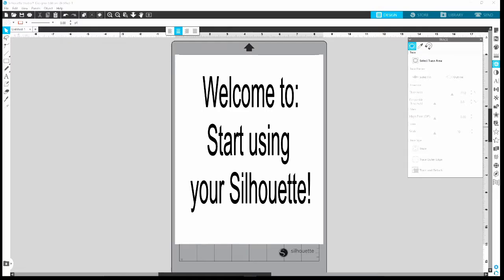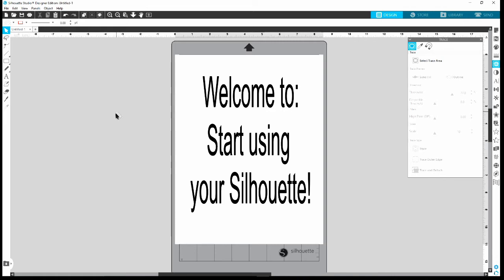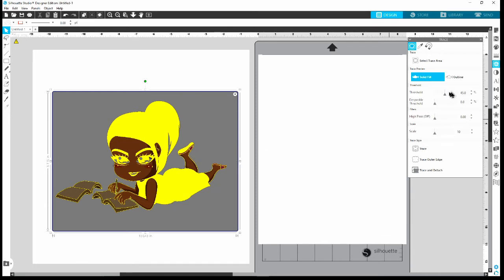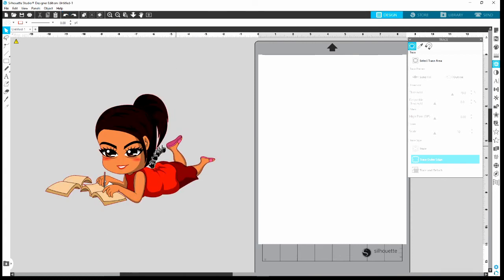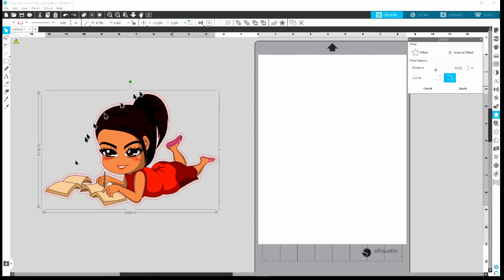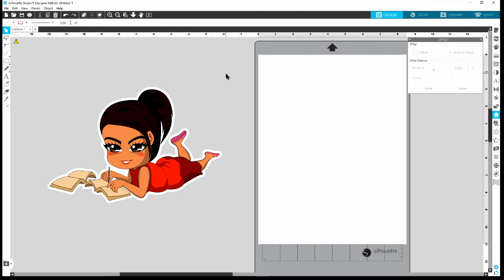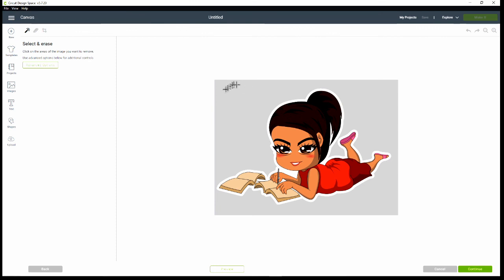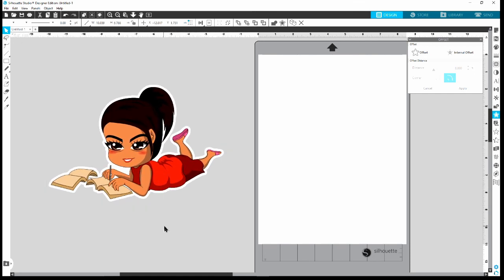LIFE OF A STICKER SHOP OWNER || I HAVE A SILHOUETTE NOW WHAT?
Welcome to the channel! Grab a cup of tea or coffee and enjoy the video.  Blessings!

My PR Code to share with you: MICHELE20